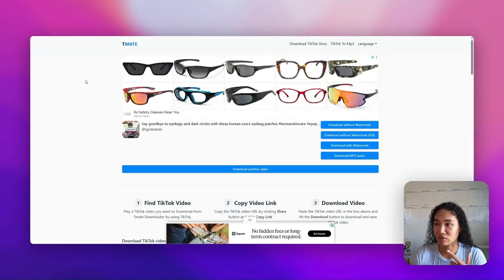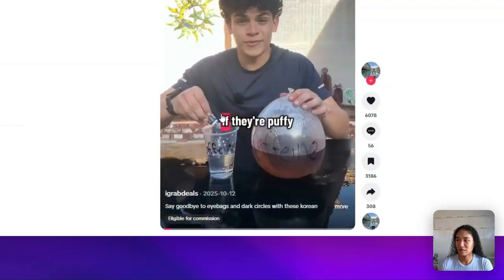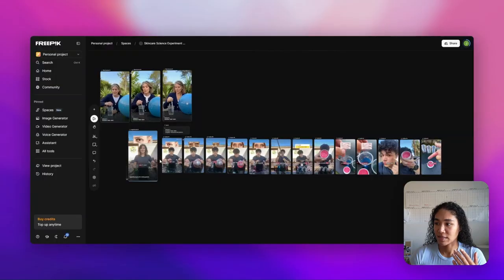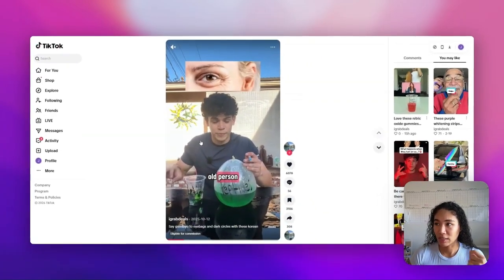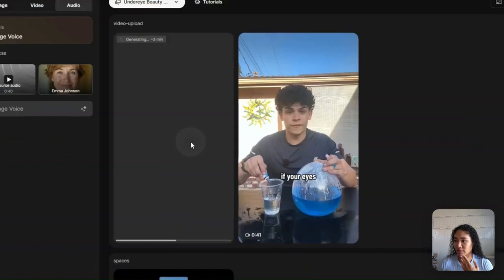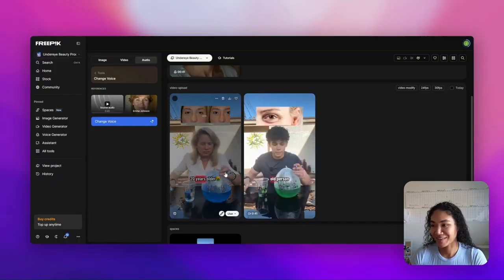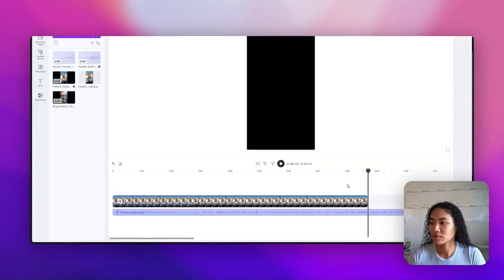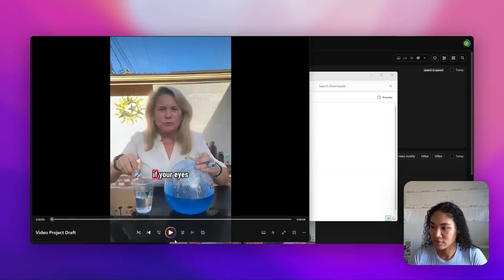how i clone viral videos with ai in less than 10 minues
Download TikTok Videos: tmate
Convert MP4 to MP3: freeconvert
AI Avatar: freepik
Inspired by Creator: Alex Djordjevic